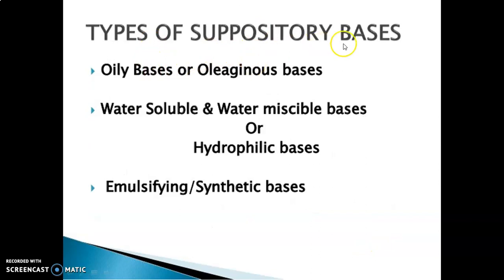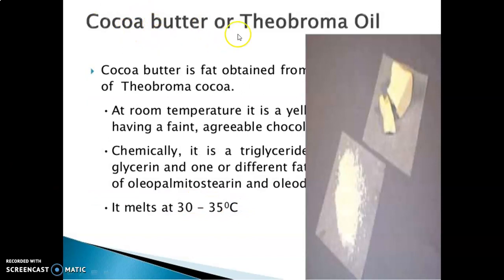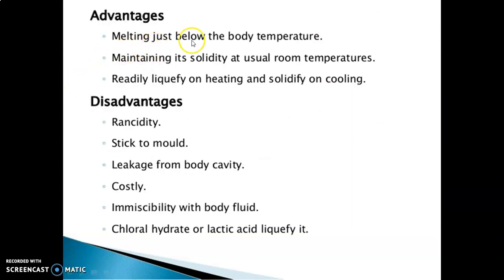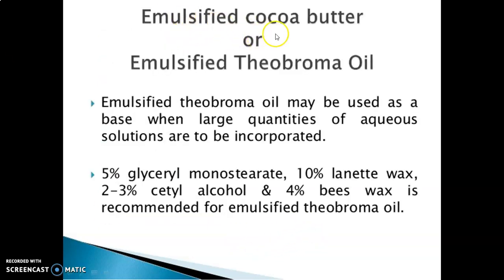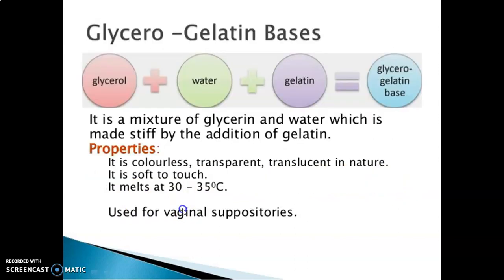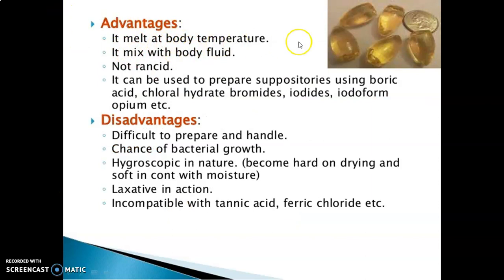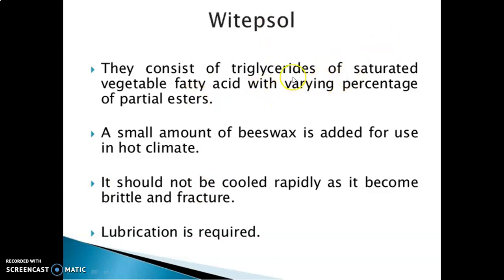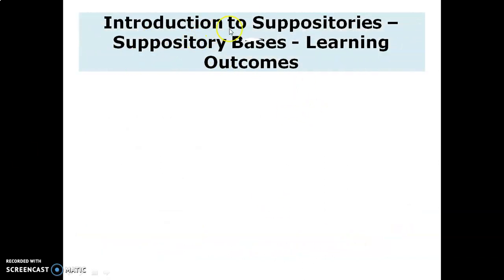INTRODUCTION TO SUPPOSITORIES : SUPPOSITORY BASES